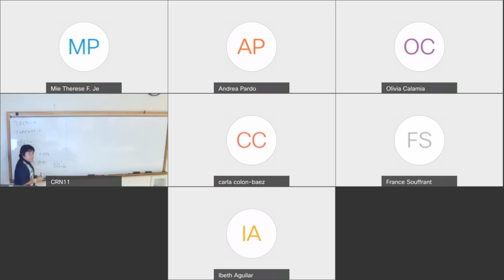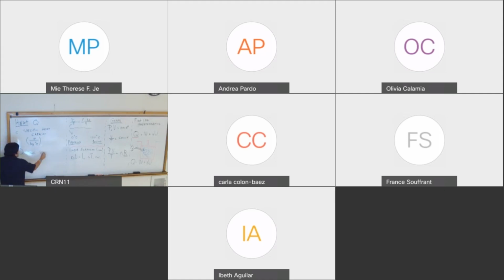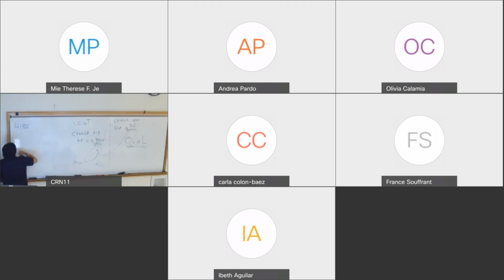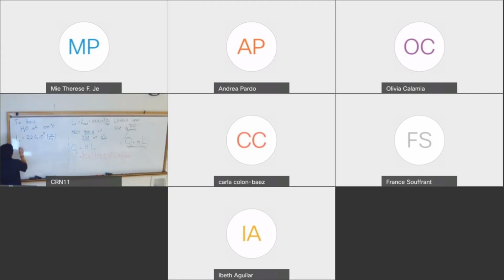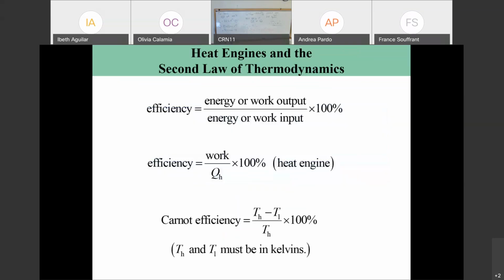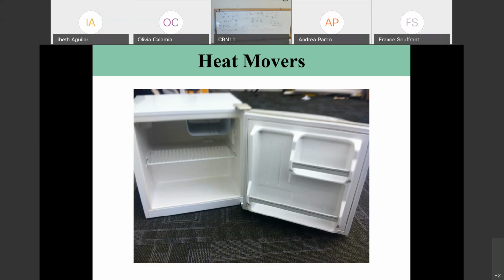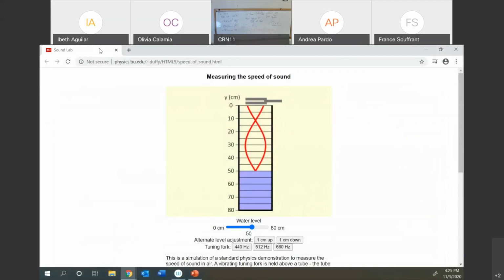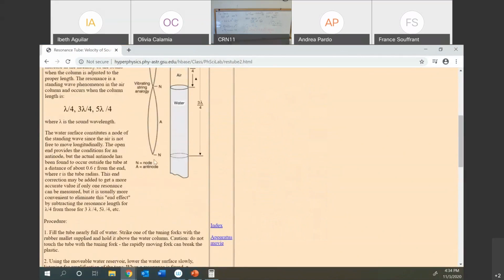Physics 125 - Finishing chapter 5 and intro to chapter 6